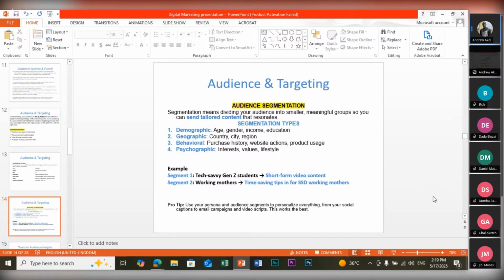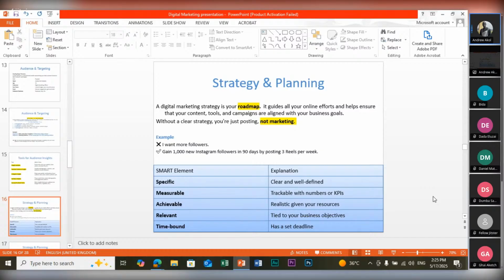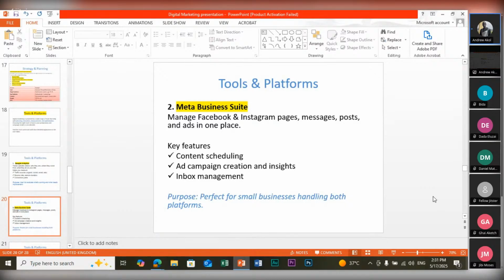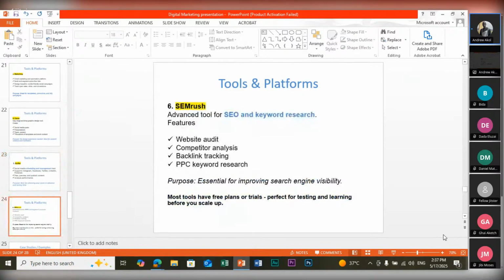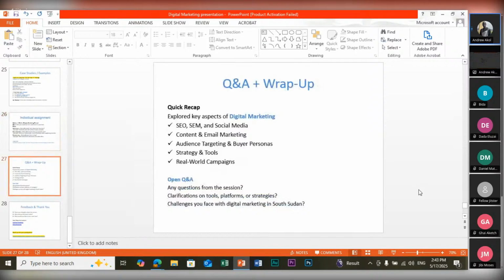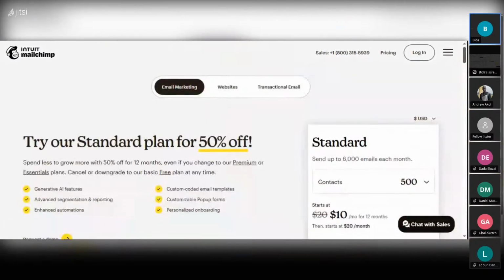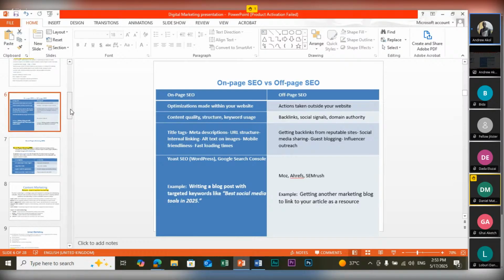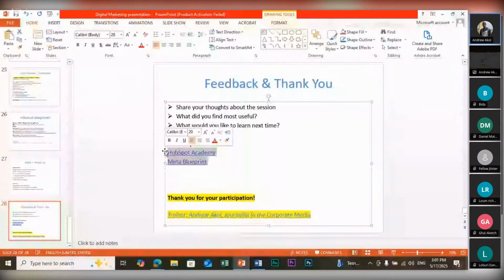Day 2: Digital Marketing & Content Creation Masterclass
Participants will explore the dynamic landscape of digital marketing, learning essential strategies for crafting compelling content that engages audiences and drives results.

This masterclass is designed for individuals looking to enhance their marketing skills and harness the power of digital platforms to effectively promote their brands and products.